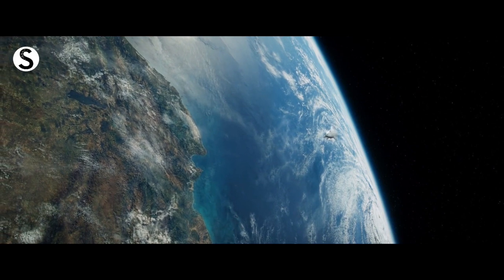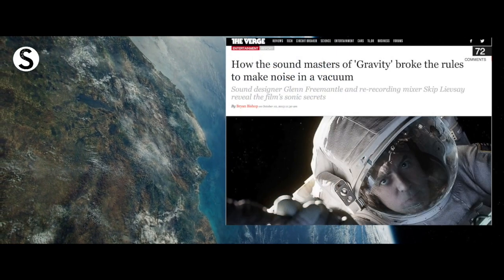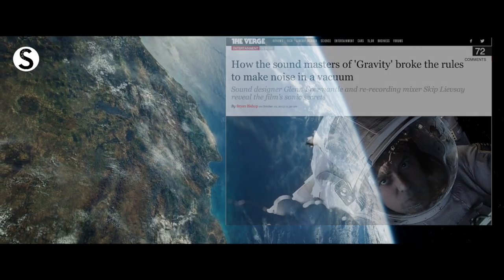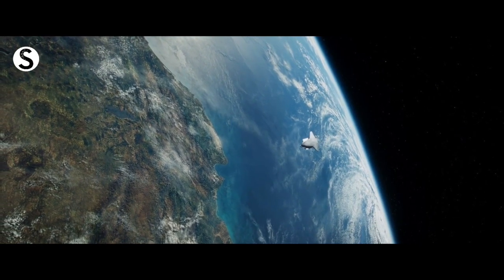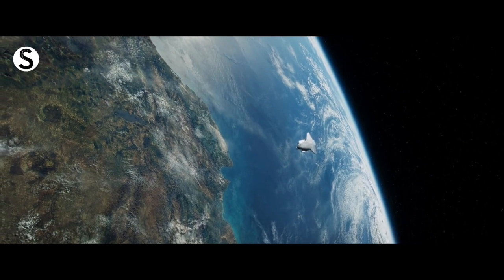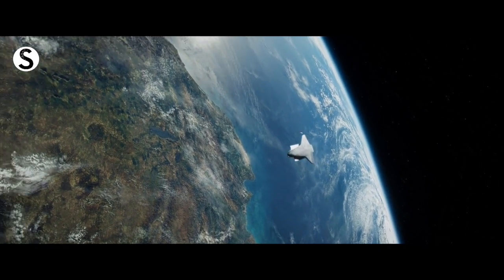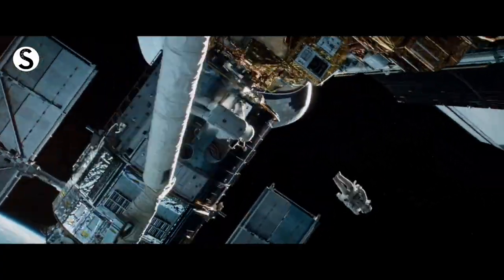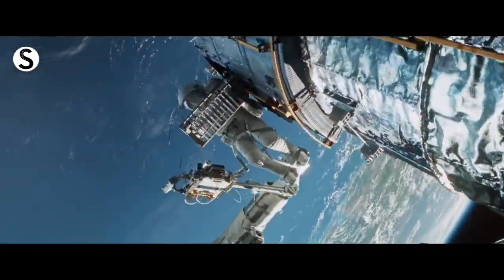FISP Video Essay'-'"Gravity" - Sound Design Analysis'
"Gravity" - Sound Design Analysis

This work is a 10' video essay for FILM SOUND PRODUCTION module - a 2nd yr option - on BA Film Production course at University of Portsmouth, UK.  We ask students to analyse, compare and contrast approaches to Sound Design, of film/tv works - some being mainstream works.  The student's work is for internal use in respect of their modules marking process.  We then upload to our BAFP YouTube page to act as exemplars to other students, and as a repository for the video essay format as an academic practice. We also teach acknowledgement of, and compliance with ALL aspects of copyright law, to our aspiring professionals.  I believe that, within the Academy, these Video Essay works are complaint as they for furthering academic study ONLY.